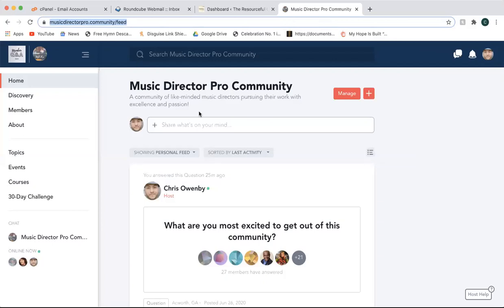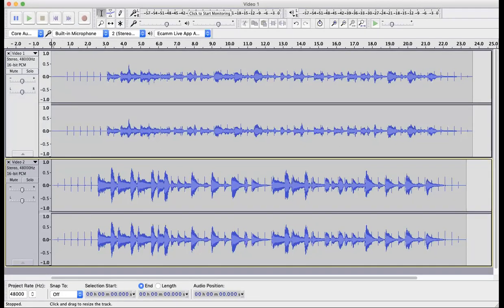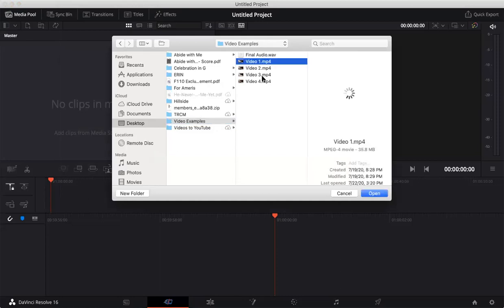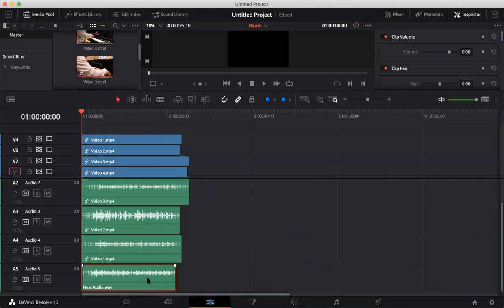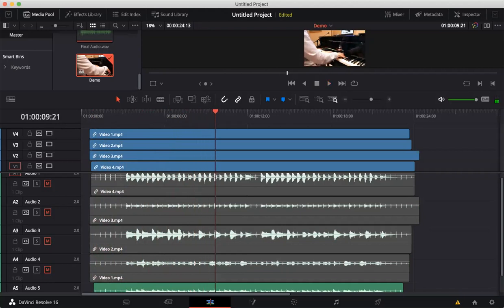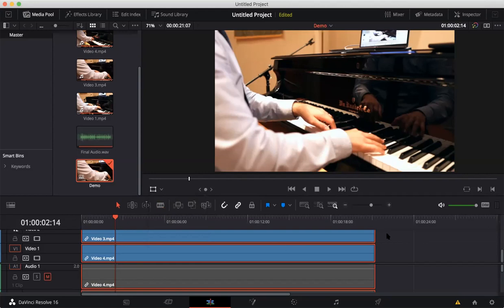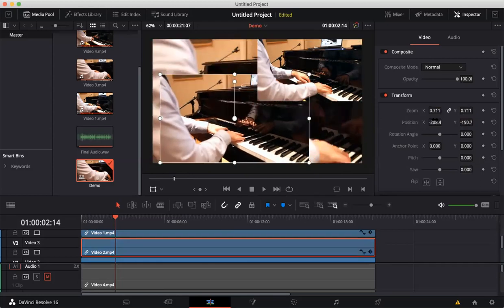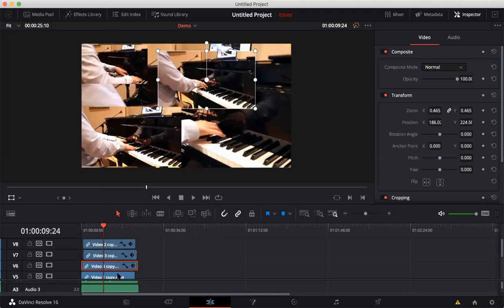Session 3: Editing Your Video in DaVinci Resolve